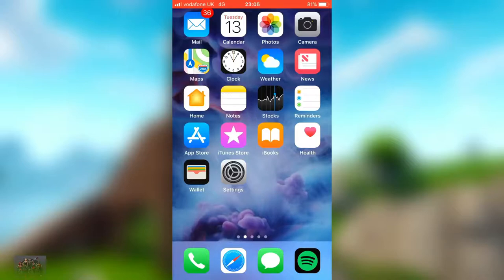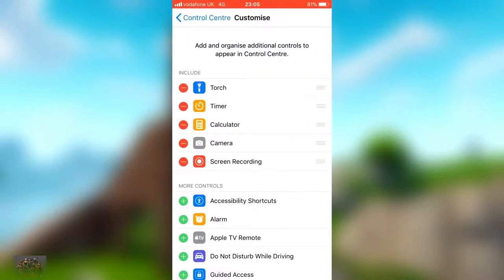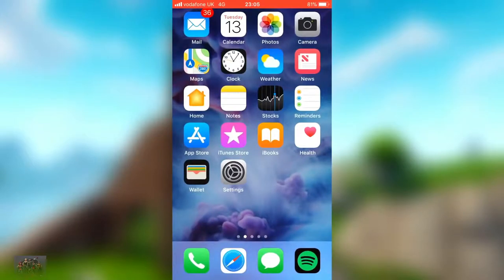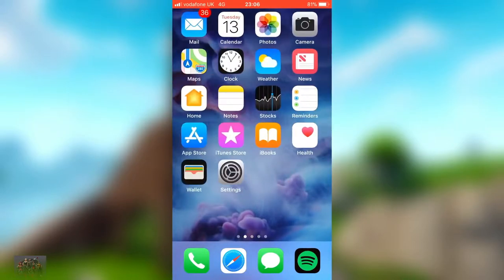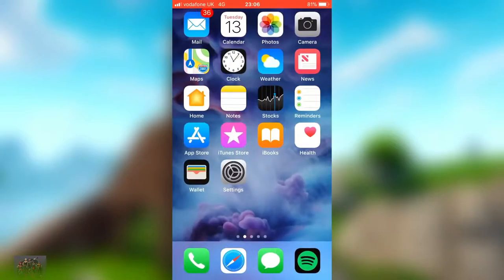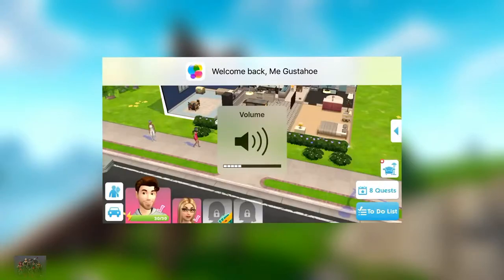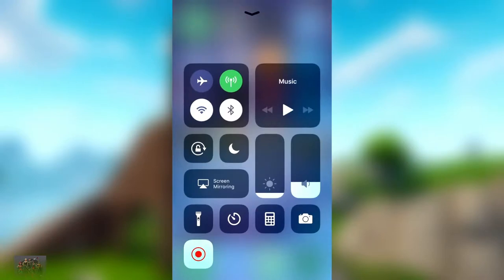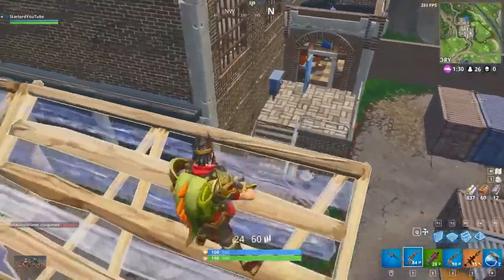FORTNITE - HOW TO RECORD FORTNITE MOBILE ( Fortnite Battle Royale)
In this video I show you how to record Fortnite  on a mobile.

FORTNITE - HOW TO RECORD FORTNITE MOBILE ( Fortnite Battle

Royale)How To Record Fortnite Mobile #2 #1